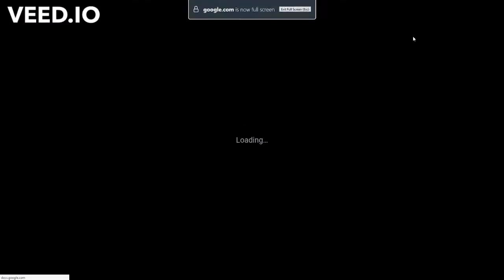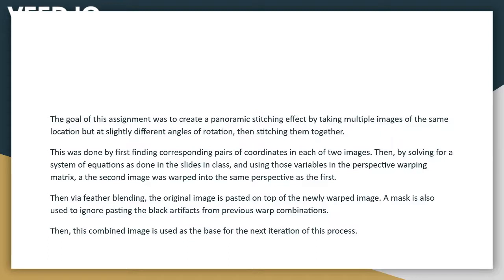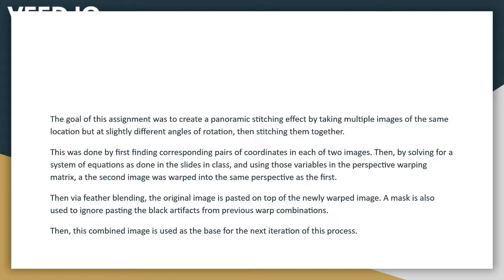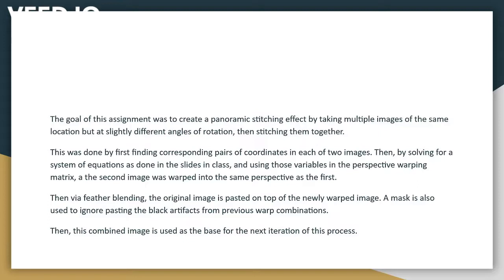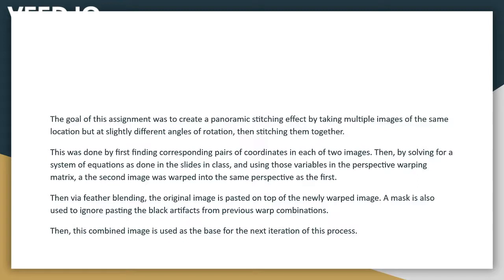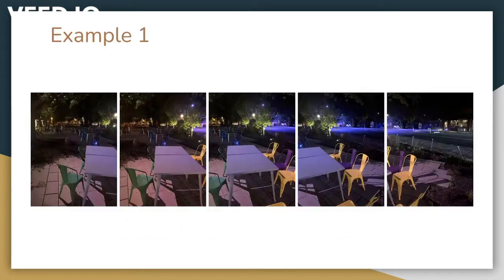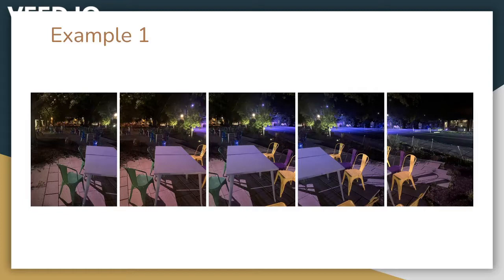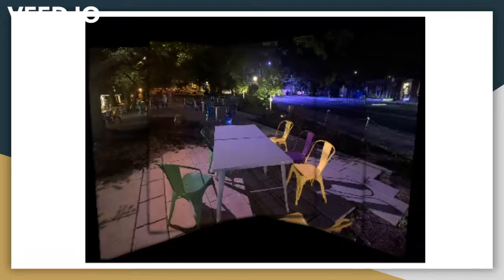Pano Stitching Zack Hudgins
Audio has been fixed!